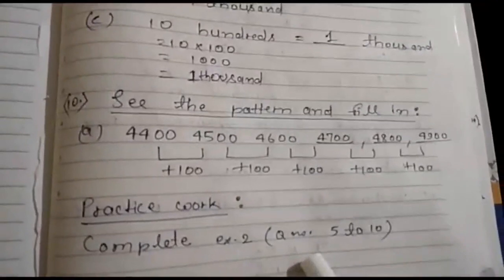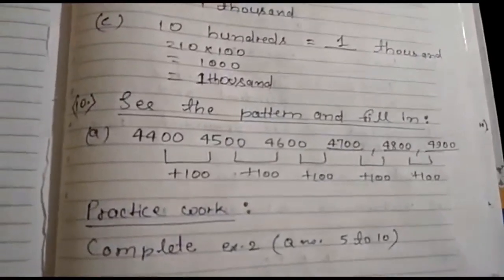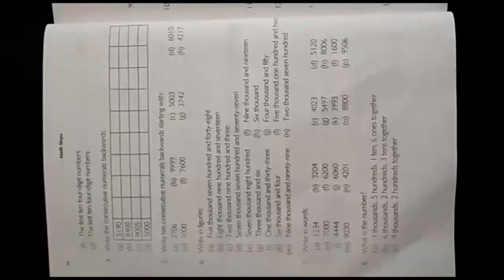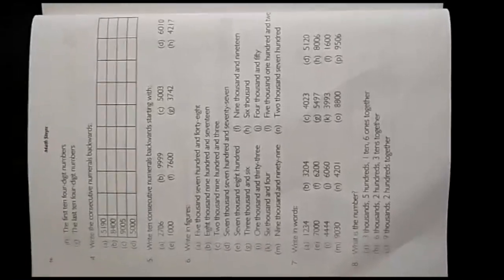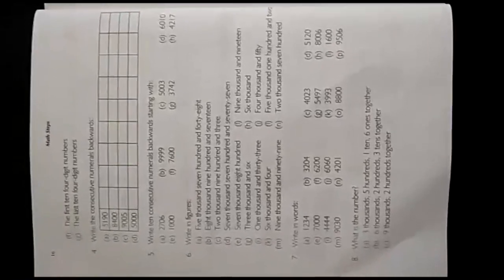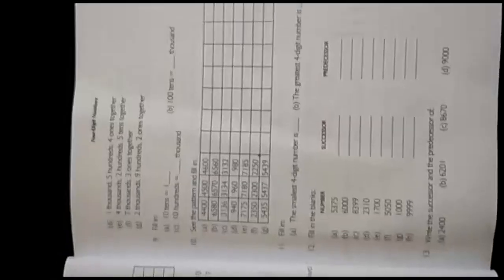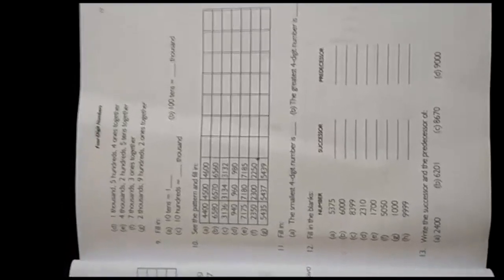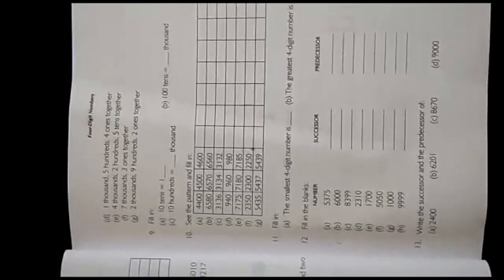Class - 3 // Subject - Maths // Chapter - 1 // Revision of Numerals // Part - 4